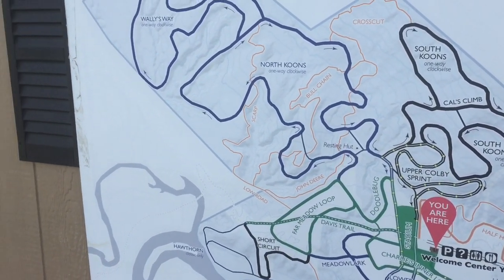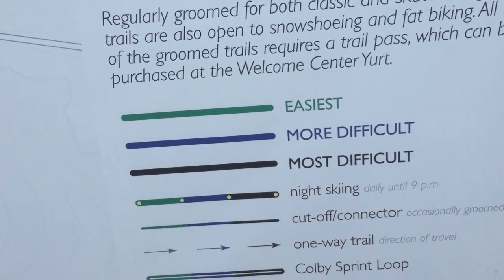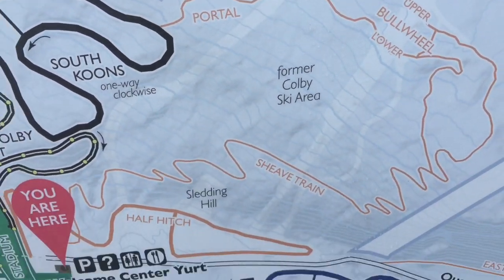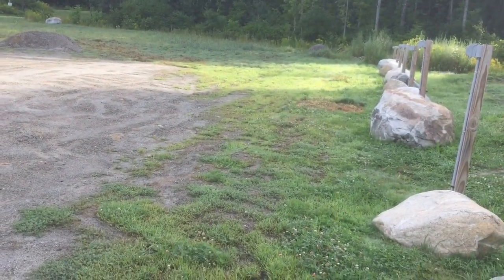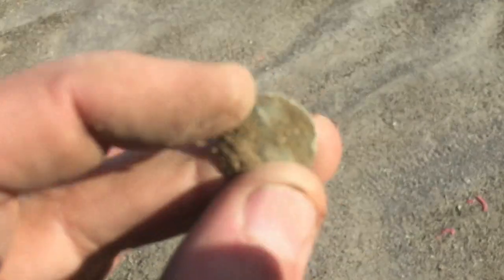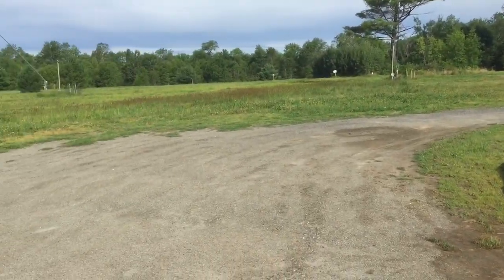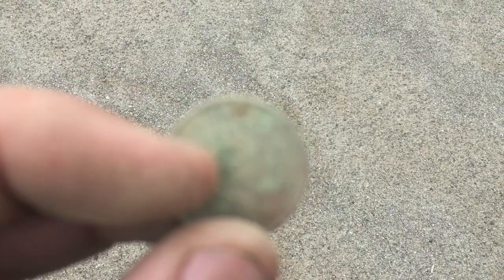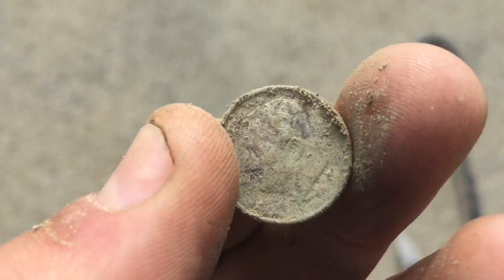The Ski Lodge was a Slot Machine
Awesome time Metal Detecting at The Quarry Trails Ski Area; I just Detected around the dirt parking lots.  I found so many coins, it was such a great Adventure!